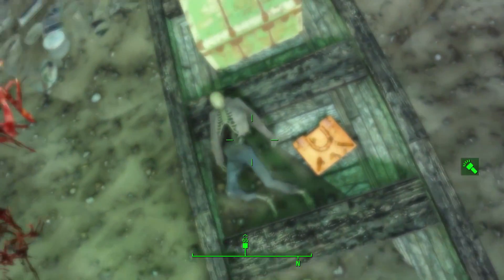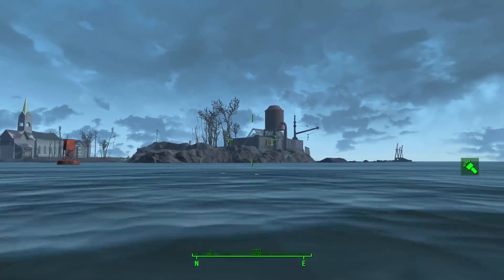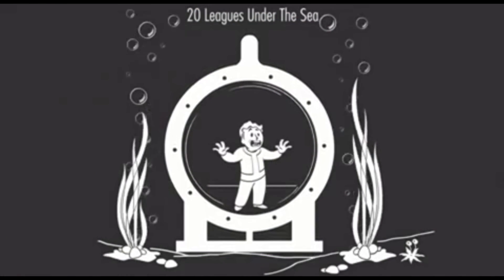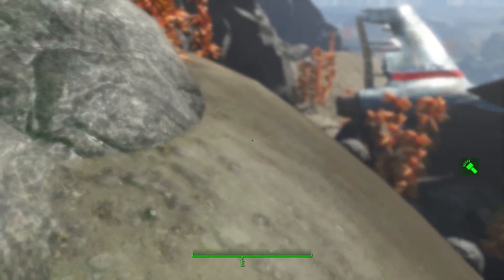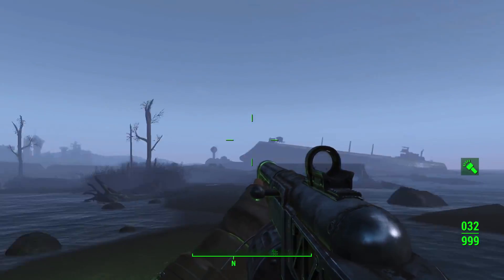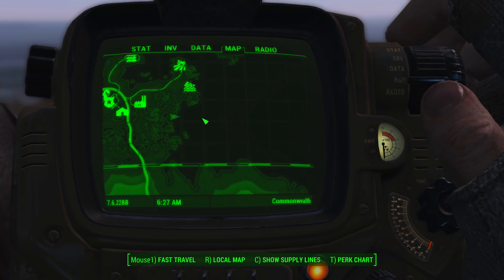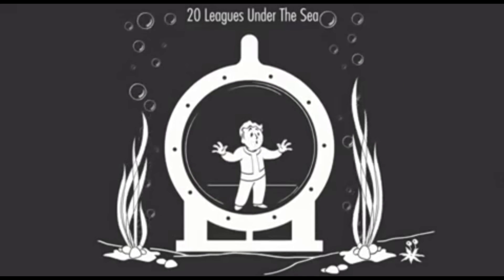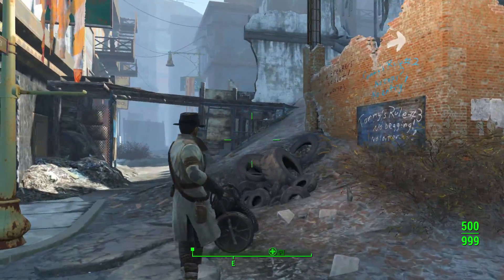Fallout 4 DLC Underwater Speculation Giant Ghoul Whale References, Quests & More! (Fallout 4)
This fallout 4 dlc speculation video is about the underwater areas & referenced in game!